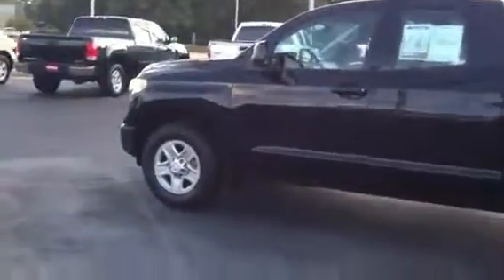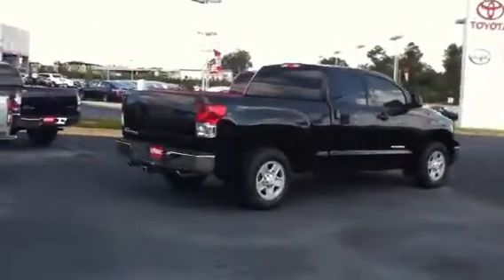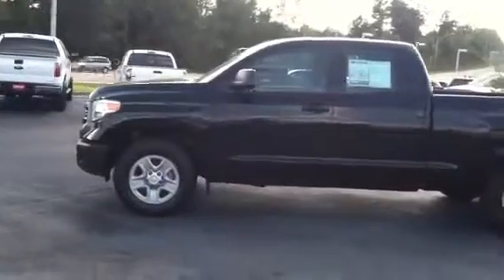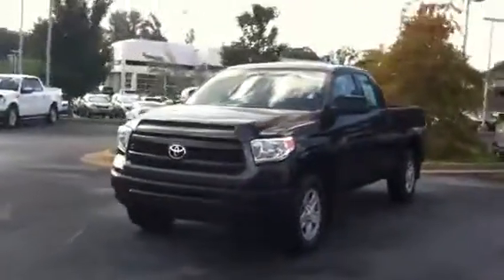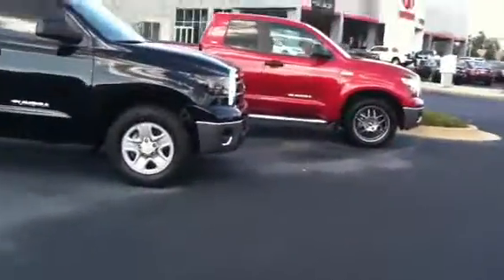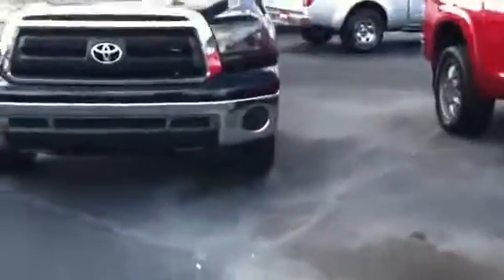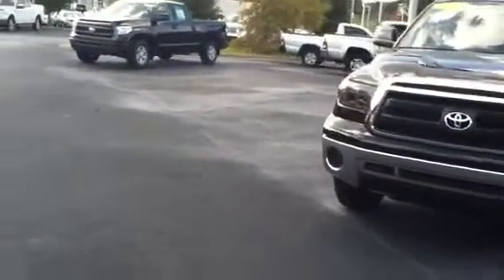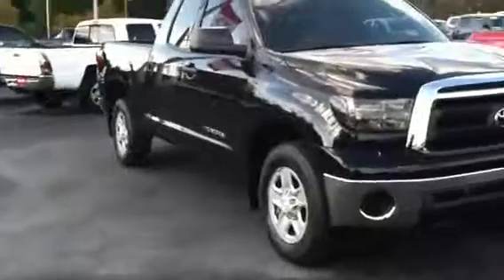2013 Tundra Jim Hunt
2013 Tundra LaGrange Toyota